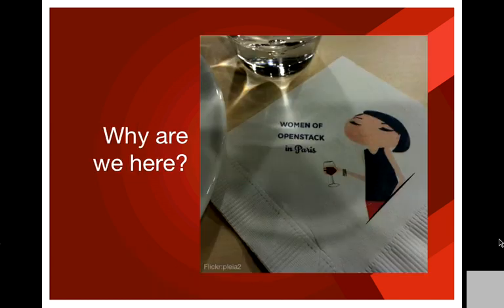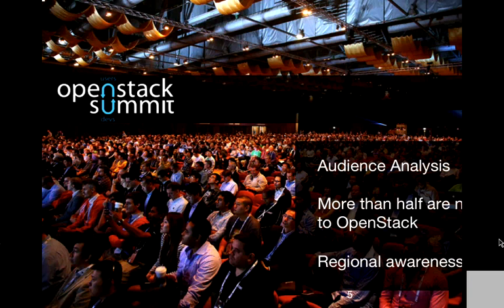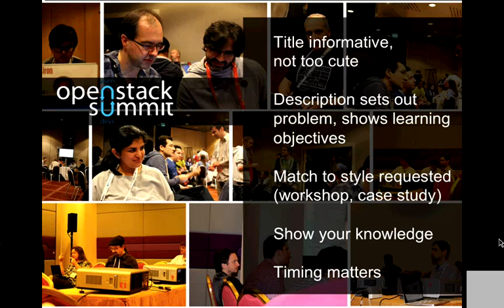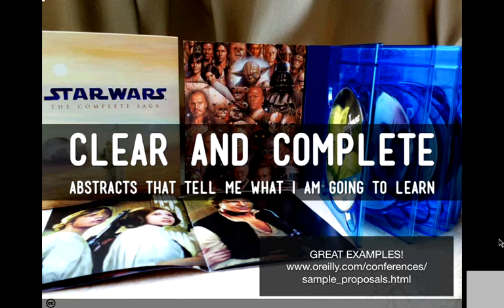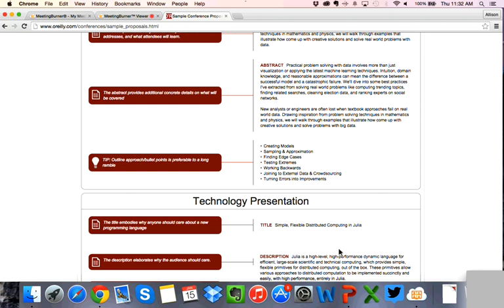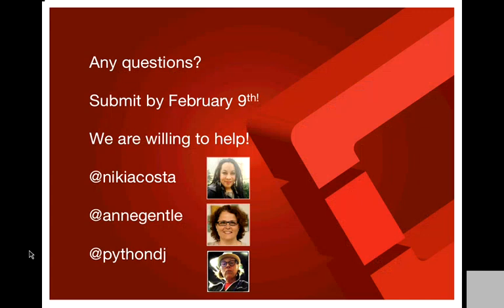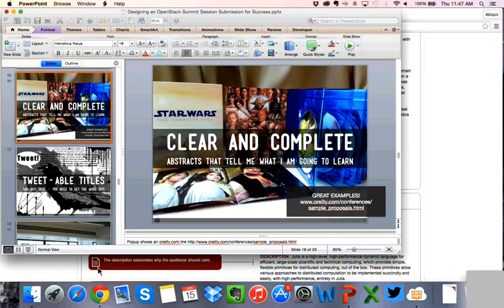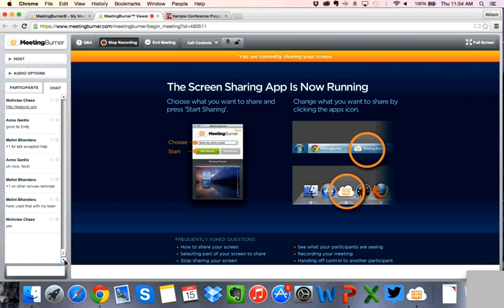Designing an OpenStack Summit Submission for Success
In this webinar, Niki Acosta, Anne Gentle and Diane Mueller dive into how to create a successful CFP for an OpenStack Summit or industry event.